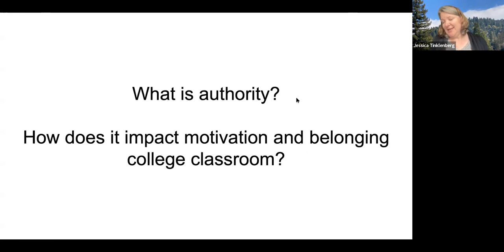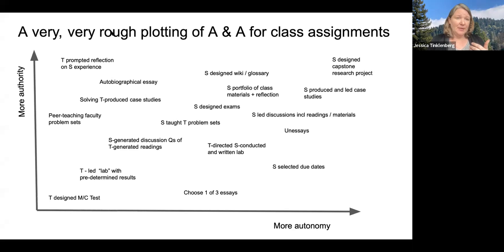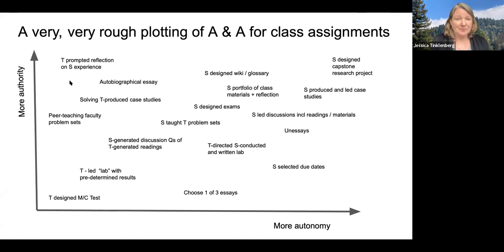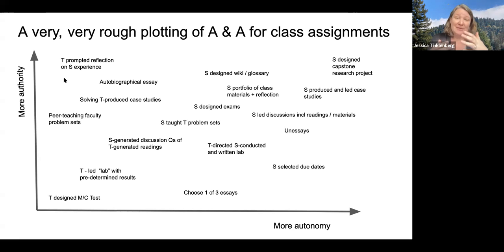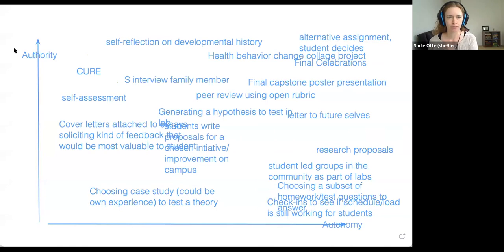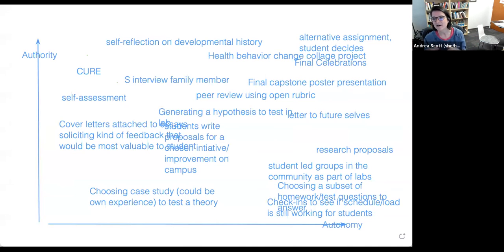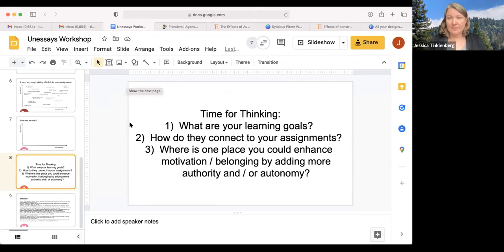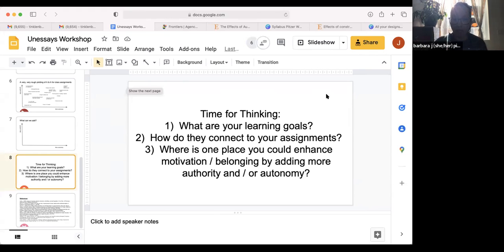Spring Teaching Tune Up -- Unessays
Unessays, Portfolios, and Other Assignments that Promote Student Autonomy and Authority
Facilitated by Dr. Jessica Tinklenberg (CTL)
Ample research indicates that student motivation and sense of belonging are closely tied to opportunities for autonomy and authority in course work. In this workshop, we will discuss several types of assignments that can promote autonomy and authority from various disciplines; we will then imagine and begin to design assignments we can build into our upcoming courses that both meet our learning goals and encourage students to develop expertise and make meaningful choices.